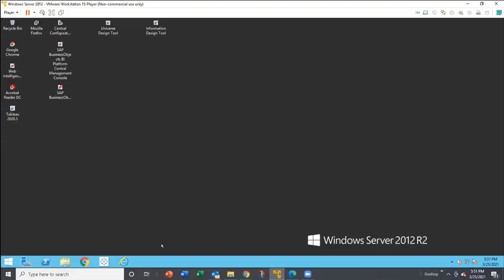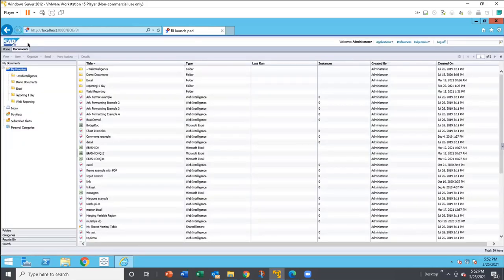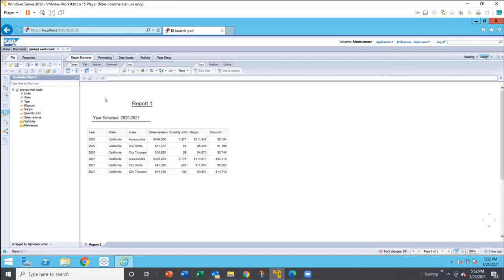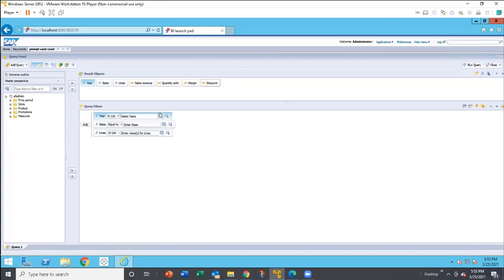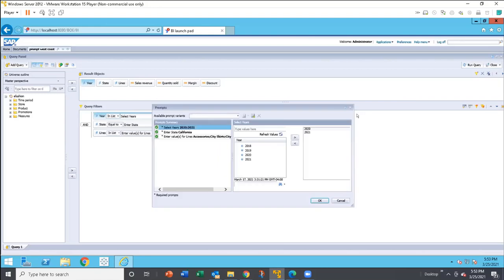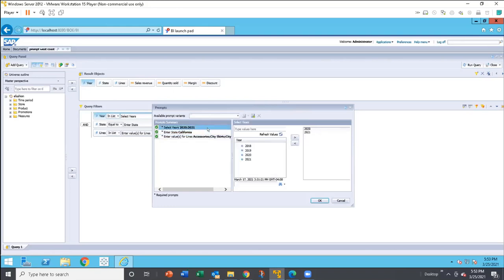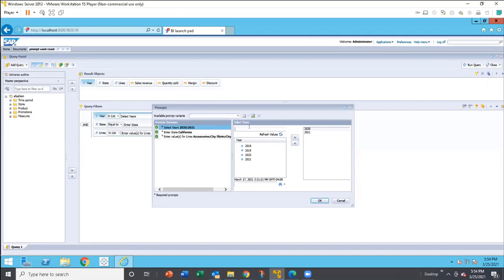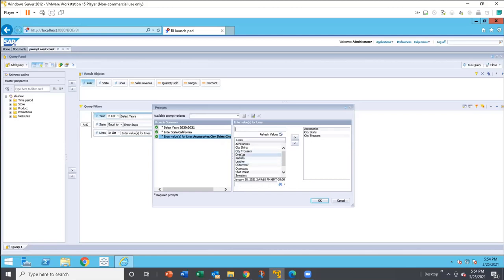The Power of Prompts (SAP BusinessObjects Web Intelligence)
This presentation/live demo will teach you how to create prompts in your document. It will include a detailed look at Prompt Properties and the many options, creating prompt variants in your document and some tips and tricks will be included as well.

The second presentation of the day for the virtual West Coast BusinessObjects User Group that took place LIVE on March 25th, 2021. You can view all upcoming (and past) BusinessObjects User Groups right

InfoSol® is a visionary provider of information systems solutions delivering quality, compelling and effective business intelligence and custom applications. Understanding a client’s specific business and unique needs is always a part of any solution we provide.

You can learn more about our Regional BusinessObjects User Groups (BOUG) and you can learn more about our Arizona BusinessObjects and Crystal User Groups (AZBOCUG)

BUSINESSOBJECTS WEBINAR SERIES:

InfoSol also runs a biweekly, webinar series called “Let’s Speak BO.” The goal is to bring together experienced and innovative BusinessObjects users and specialists and share their knowledge and advice on how to get the most value and benefit from your BusinessObjects deployment.

Every two weeks a new BO themed webinar will occur, featuring case studies, tech tips, and everything BusinessObjects. The series is free to join and after registering you will get access to our Webinar Library with over 5 years of BusinessObjects content.

INFOBURST: PUSHING THE REAL VALUE OUT OF BUSINESSOBJECTS

Business Intelligence is about timing – getting the right information to the right destination in the right format at the right time. That’s why InfoBurst supports thousands of BusinessObjects users around the world.

InfoBurst Delivers:

-In memory dashboard data caching (connected and offline)
-Intelligent content grouping of report parts
-Seamless integration with SharePoint and Microsoft Reporting Services
-Alerting and comprehensive auditing and tracking
-Multi-level single-pass bursting

DO YOU USE BUSINESSOBJECTS AND TABLEAU?

We are bridging the gap between BusinessObjects and Tableau. Learn more about how InfoBurst Tab can address your needs by combining the powers of BusinessObjects and Tableau:

-Automatically Schedule, Burst and Push BusinessObjects Universe and Webi content into Tableau -Data Extracts and Hyper
-Dynamically refresh Tableau Hyper Extracts and Workbooks with BOBJ content on Tableau Server, Online and Desktop
-Access BOBJ Universe directly from Tableau Desktop

DO YOU USE BUSINESSOBJECTS AND POWERBI?

Leverage the power of BusinessObjects and PowerBI. InfoBurst PBI bridges the gap between BusinessObjects Reports, Universes and PowerBI.

-Web Intelligence to PBI– Automatically schedule, burst and intelligently map Webi content into PowerBI (PBI Dataset).
-Dynamic Refresh of PBI Datasets from Webi– Schedule, burst Webi and dynamically refresh PBI datasets created from this content
-Direct Access to BO Universe from PowerBI– Access BO universe from PowerBI and pull content directly into PowerBI.
-Schedule and Pull Data into PBI – Schedule from a Database Query, Excel, Webi or BO universe into a PBI Dataset based on time, event or both